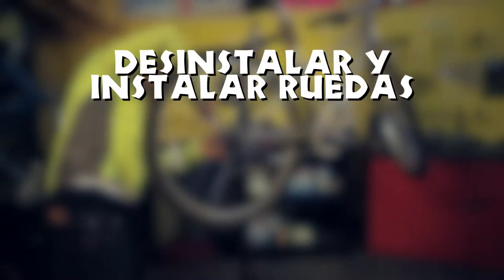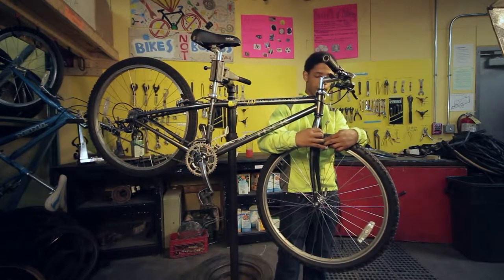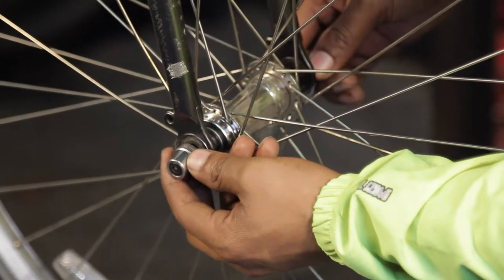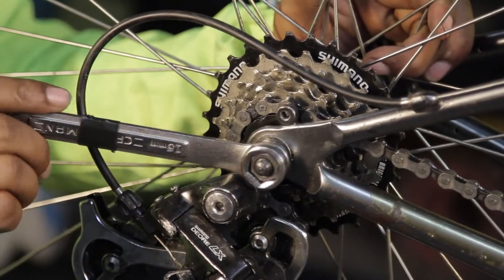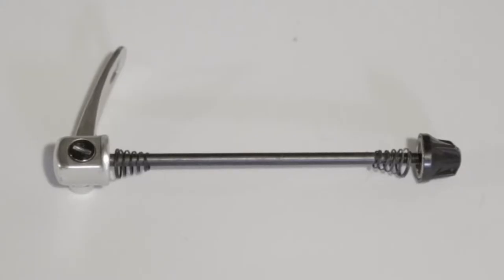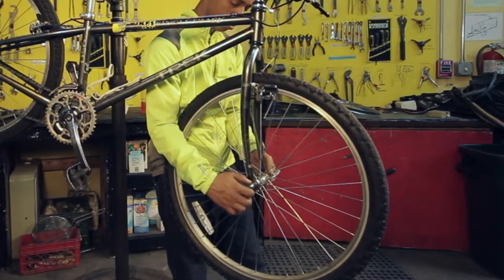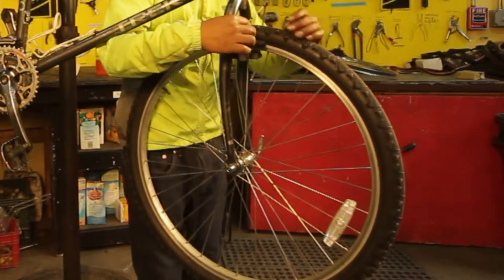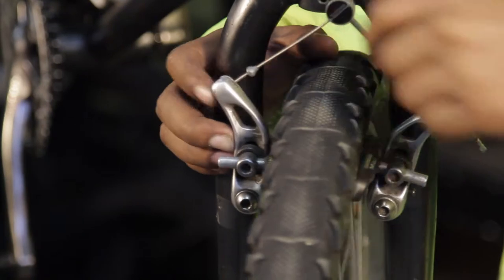Desinstalar e Instalar Ruedas - Cambiando Poder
Bikes Not Bombs presenta Cambiando Poder, vídeos de capacitación de mecanica de bicicletas

Narrado por Melissa Gutierrez Giraldo
Protagonizada por Eddie Depina, Shelle Gaye and Marc Garcia
Producido por David Branigan and Derek McIntire